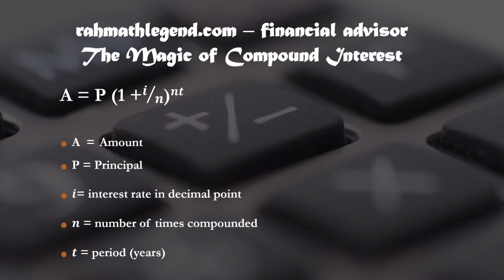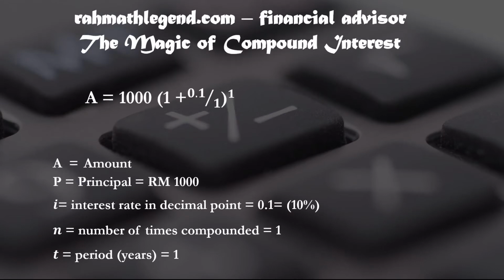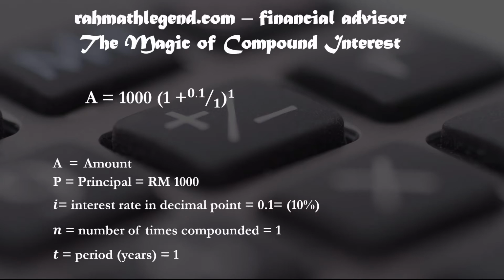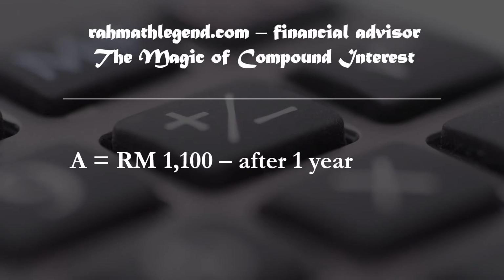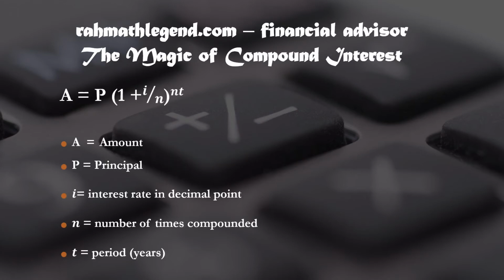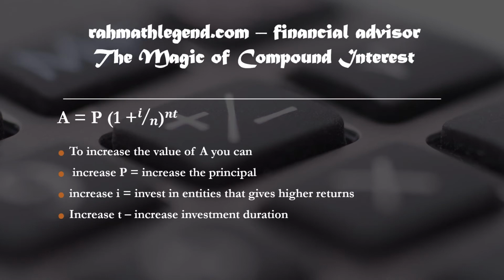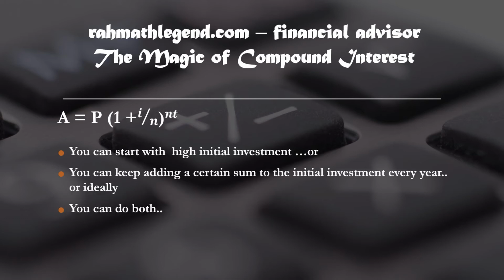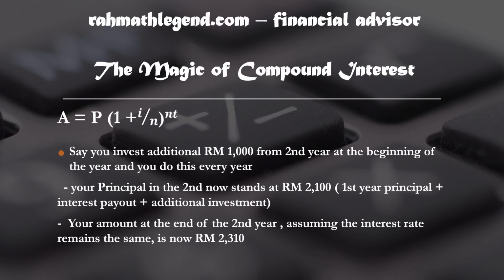The Magic of Compound Interest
The Compound Interest - 8th Wonder of the World